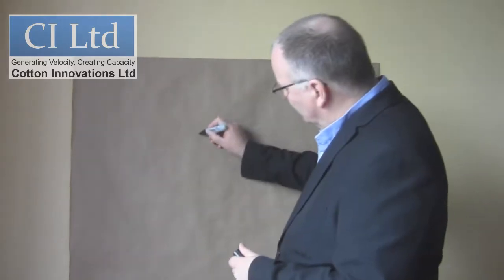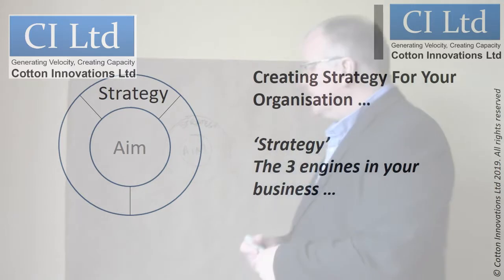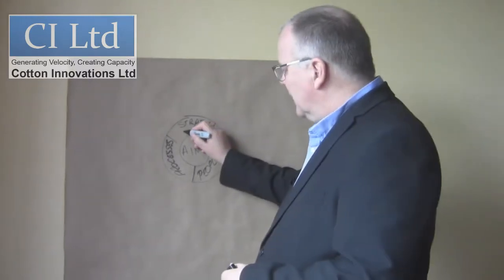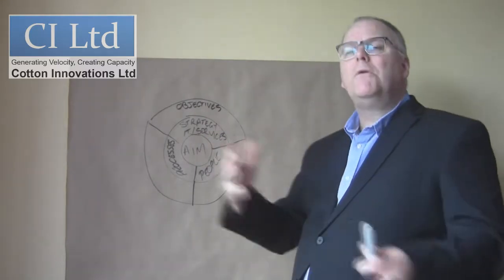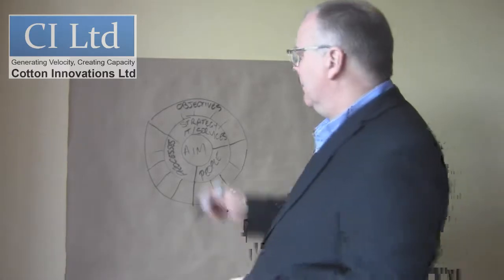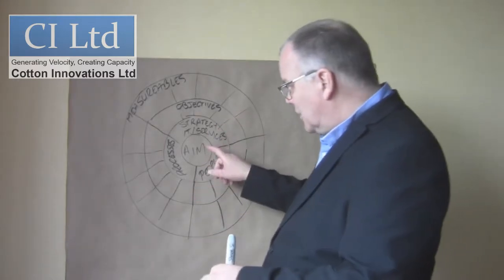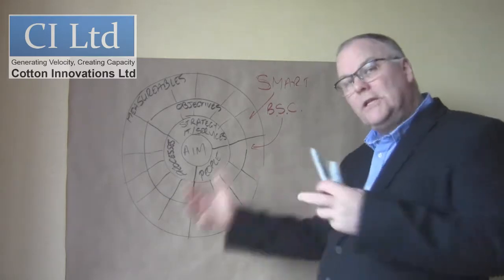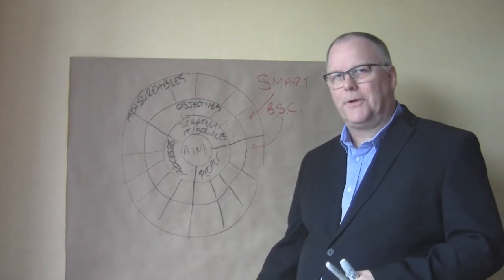Designing your business strategy Part 1 Overview of Setting a strategy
How design a strategy for your business starting with your Aim or focus through to delivering your business tasks, roles and responsibilities.